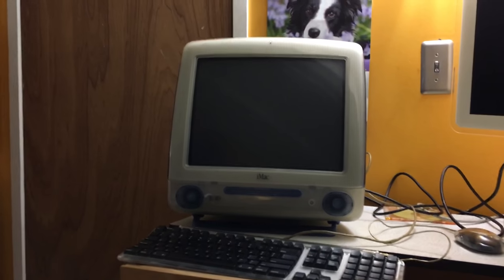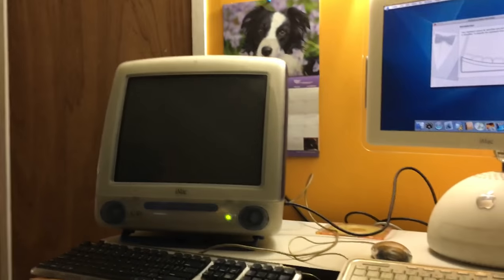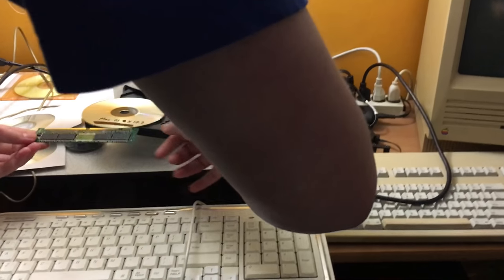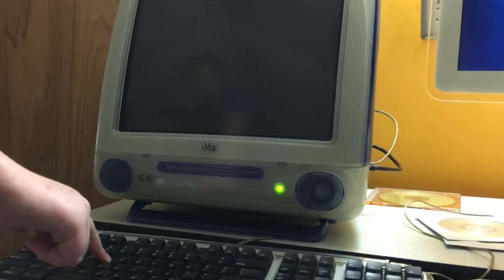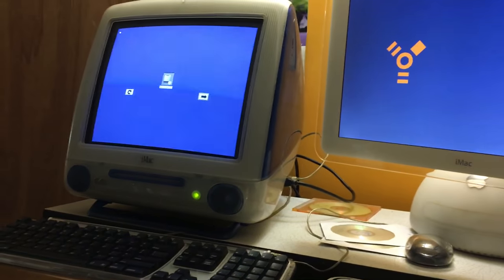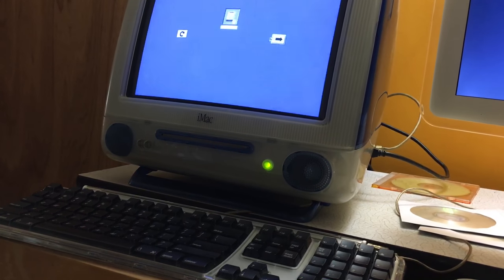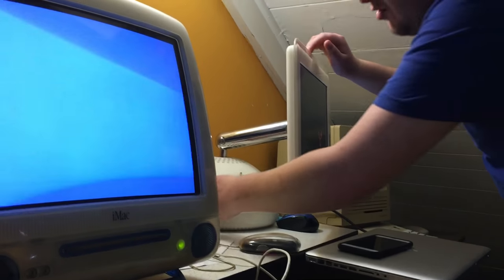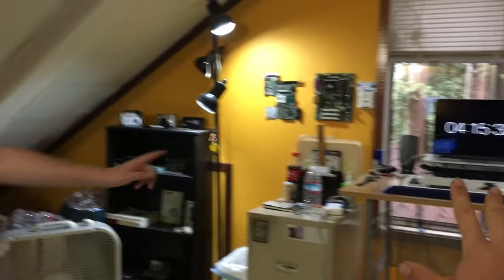Vlog: Two Idiots Try to Fix an iMac G3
This video was fun to make; hope you guys like it. In this video we try to slap OS X back on the iMac G3 I sacrificed for that rm -rf video I did years ago. Enjoy!